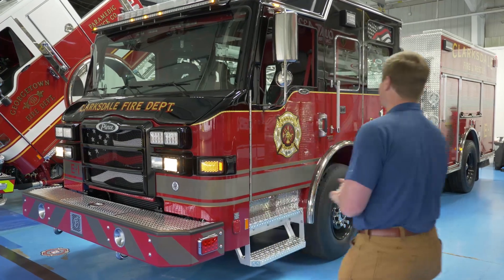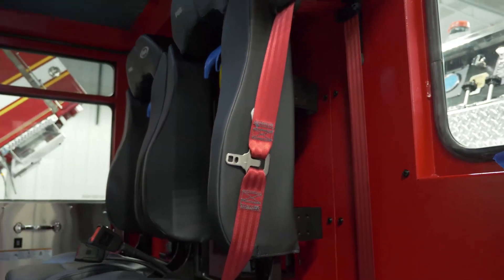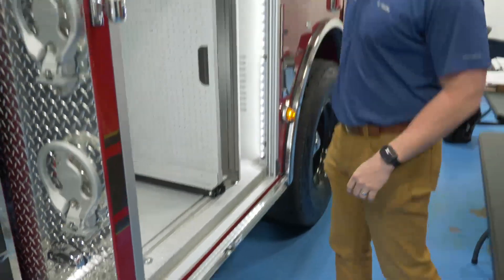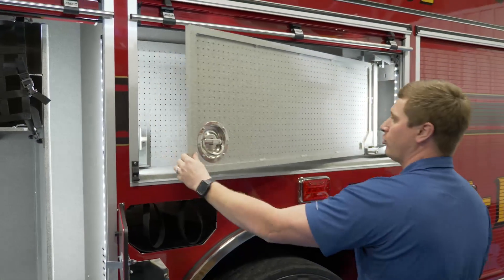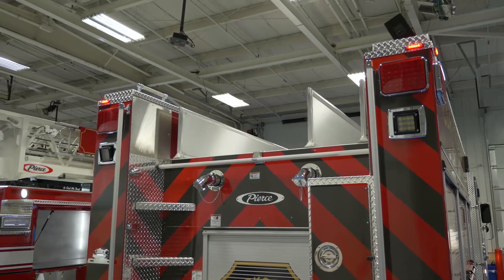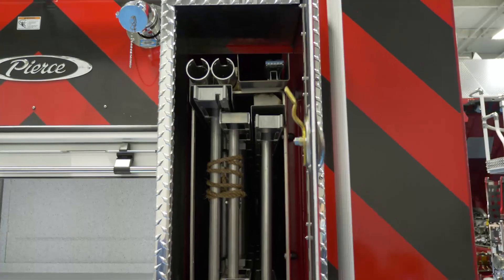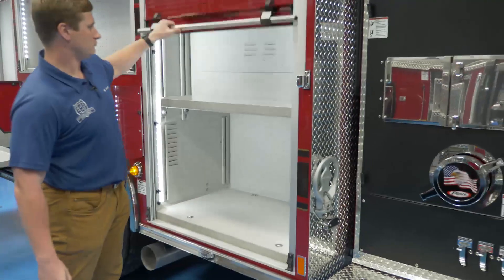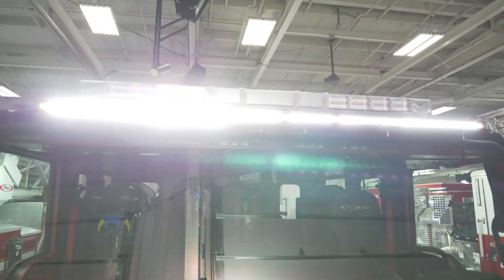Impel® Pumper – Clarksdale, MS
Join Sales Representative Tucker Kuntz of Emergency Equipment Professionals as he walks around Clarksdale Fire Department’s Impel® Pumper. The cab has a 10” raised roof to provide more space for the firefighters when entering and exiting the cab. A top mount pump panel allows for the pump operator to be up and out of the way and have a better view of the entire scene. The apparatus has hatch compartments to store items used less frequently, such as rope rescue and water rescue equipment.

CHASSIS
Chassis: 60” Impel cab with 10” raised roof
Seating capacity: 6
Overall height: 10’ 4”
Overall length: 32’ 7.75”
GVW Rating: 46,500 lb
Front axle: TAK-4® Independent Front Suspension, 19,500 lb
Rear axle: Dana S26-190, 27,000 lb
Engine: Cummins L9, 450 hp, 1250 lb ft
Electrical: Command Zone™ Advanced Electronics System

BODY
Material: Aluminum
Shelving: Adjustable up to 500 lb
Doors: AMDOR Roll up
Pump: Waterous, 1500 gpm
Tank: 1000 gallons

Job Number: 35386
Dealership: Emergency Equipment Professionals